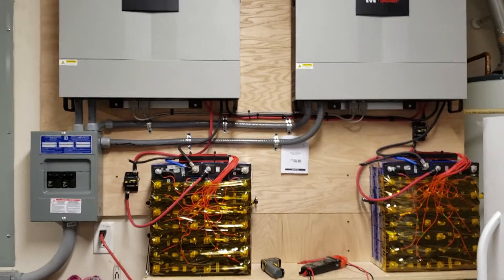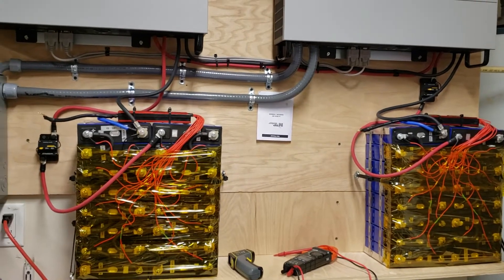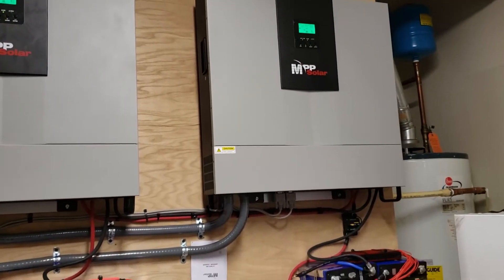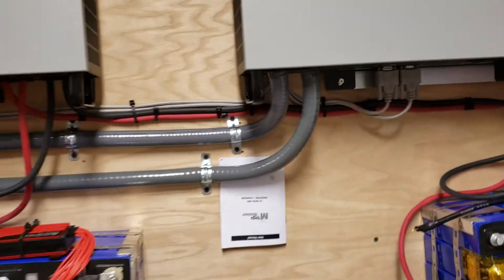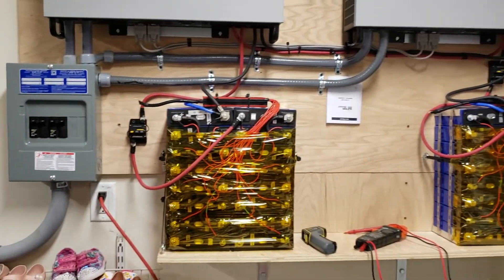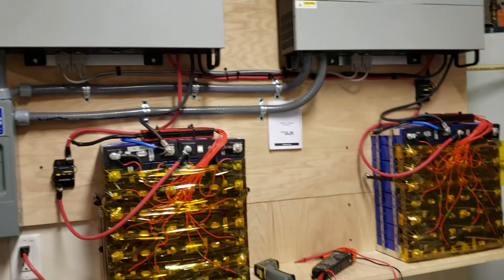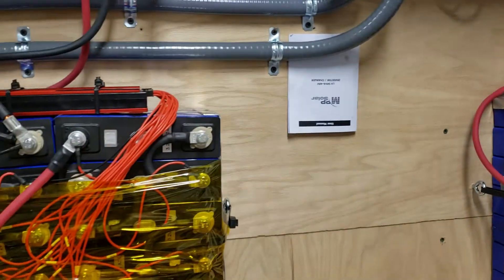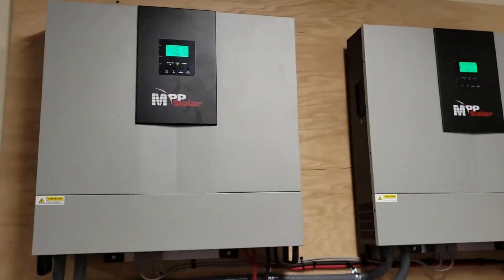MPP Solar LV5048 short overview.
Overlook of LV5048 hybrid ineverter/charger